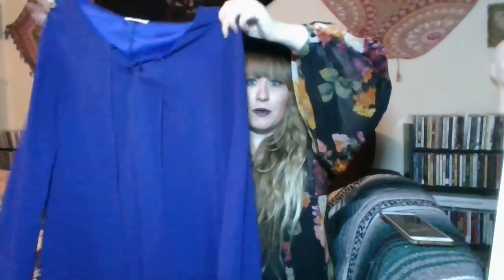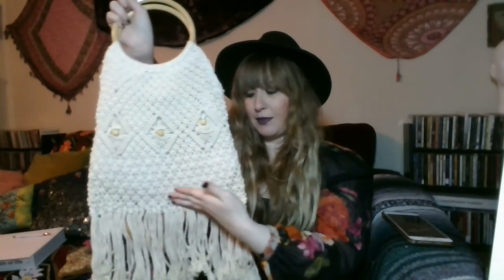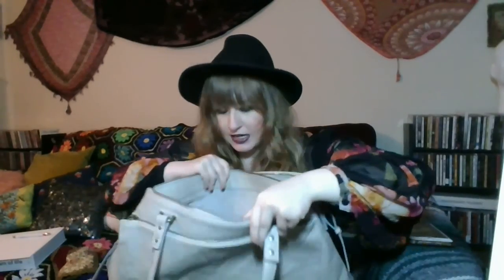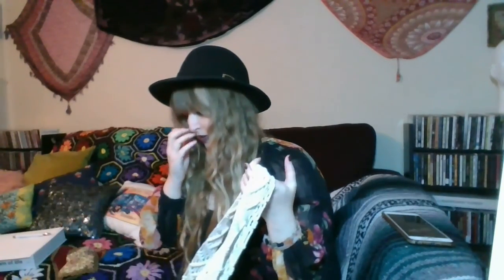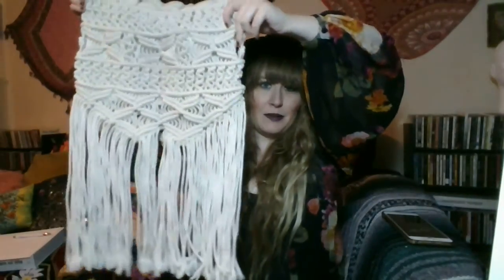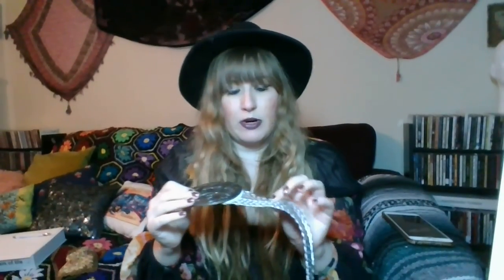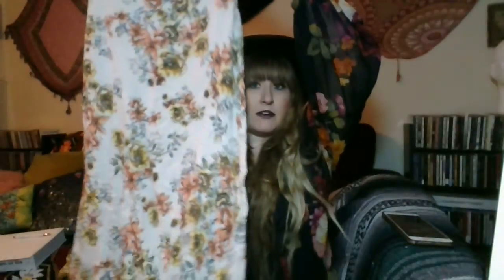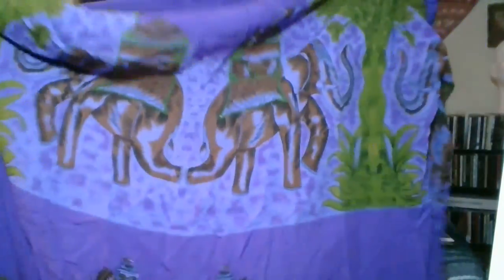Thursdays are for Thrifters: Goodwill Outlet Haul Part 4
The 4th part of my current Goodwill Outlet series featuring Free People, vintage, and more!